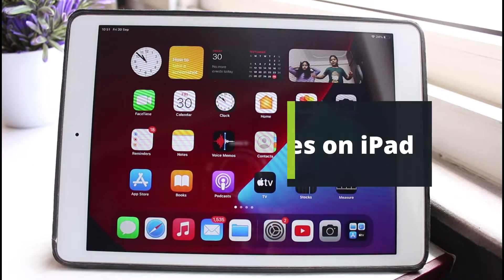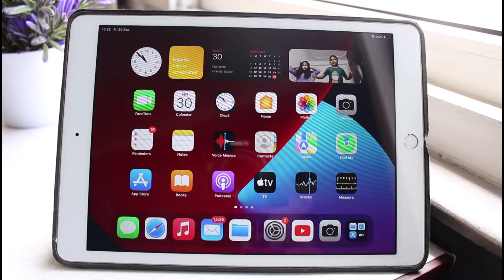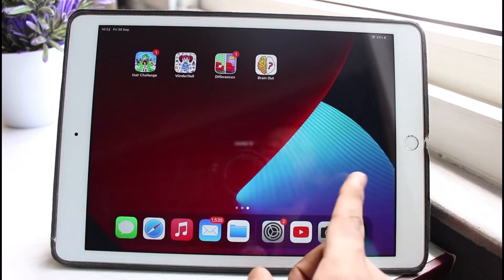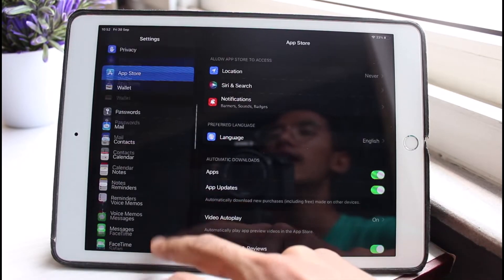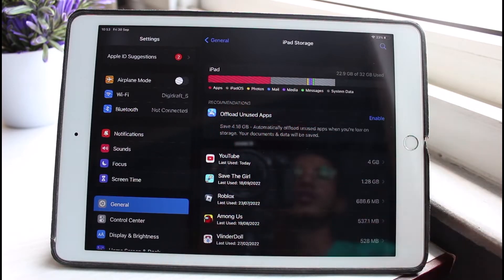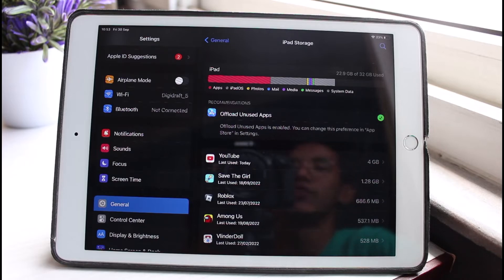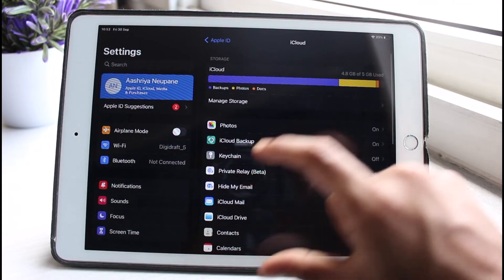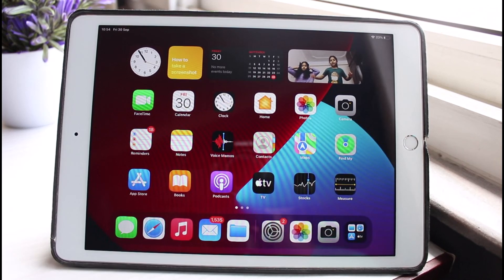How to Fix Storage Issues on iPad !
In this video, I will simply show you how to fix storage issues on iPad. So make sure to watch this video till the end.

1) Delete any unnecessary apps that you don't use
2) Long press the icons on the home screen to remove the app
3) Open Settings and go to General
4) Tap on iPad Storage
5) Enable Auto-Offload
6) This will upload the apps when you don't use them
7) And this will help you save space
8) You can also enable iCloud backup and delete the backed-up photos from your iPad
9) Hopefully, this answered your question.

~ Time Stamps:
0:00 Introduction
0:20 Uninstall Apps
0:58 Offload Unused Apps
1:48 iCloud Backup
2:13 Outro: Final Verdict